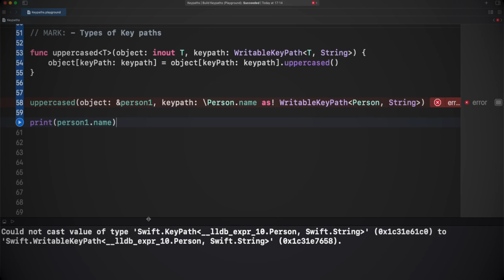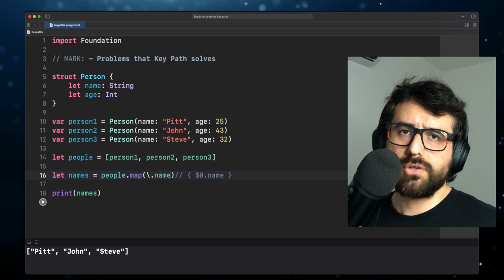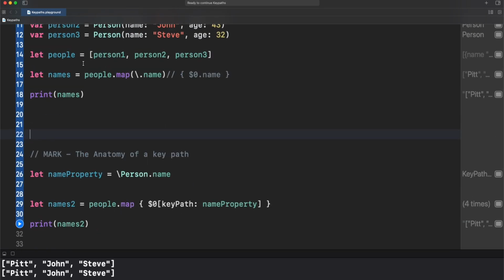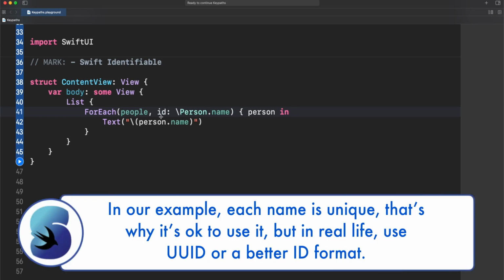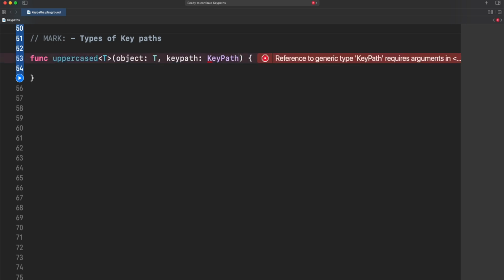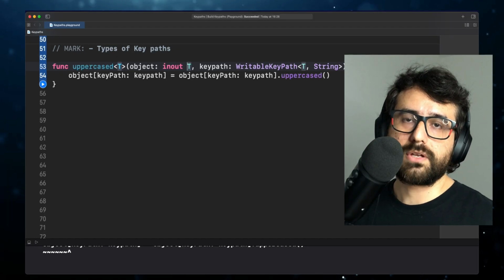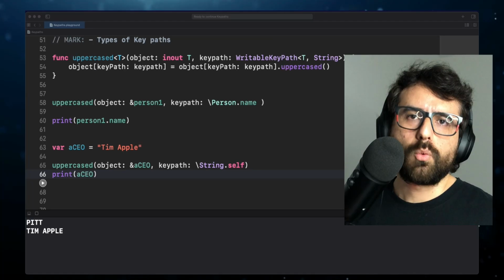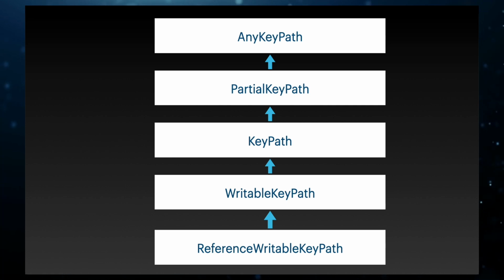The Anatomy of a Key Path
Hello everyone, today we will learn what are keypaths in Swift, and why they are so important to build dynamic code that depends on properties, and not values.

Content:
0:00 - Intro
0:26 - Problems that Key Path solves
1:31 - What is a Key Path?
2:08 - The anatomy of a Key Path
5:02 - SwiftUI & Key Paths
7:04 - Creating a function with Key Paths
8:32 - WritableKeyPath
11:37 - ReferenceWritableKeypath
12:01 - PartialKeyPath
12:32 - AnyKeyPath
13:22 - Do you want to learn more?